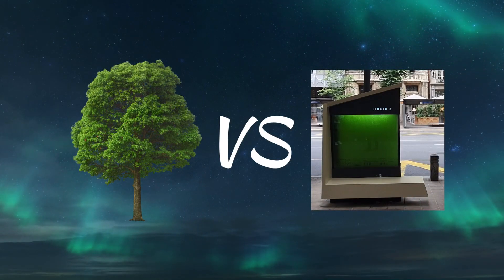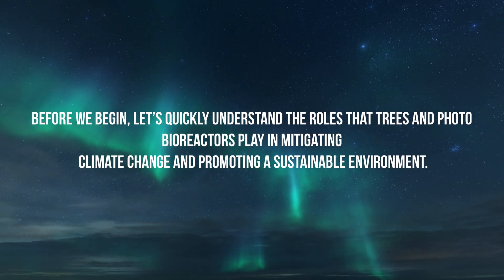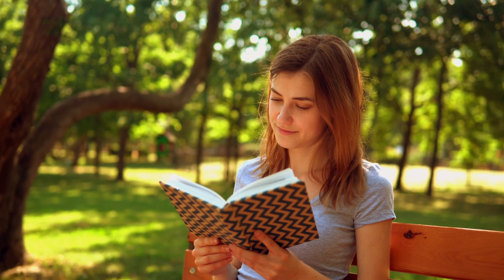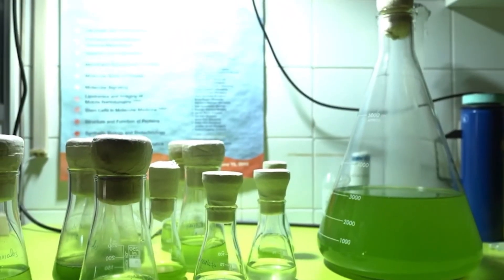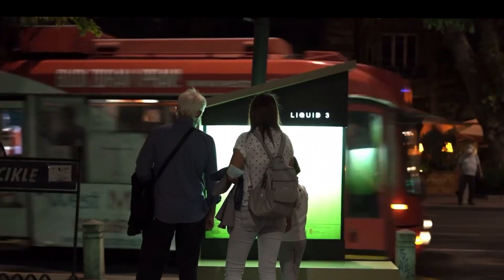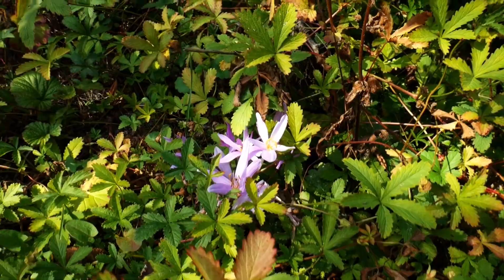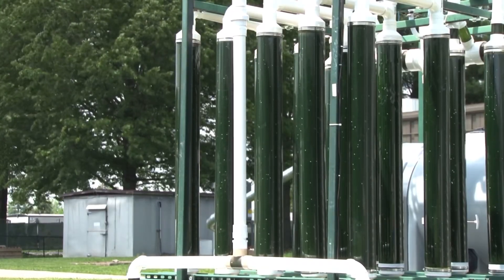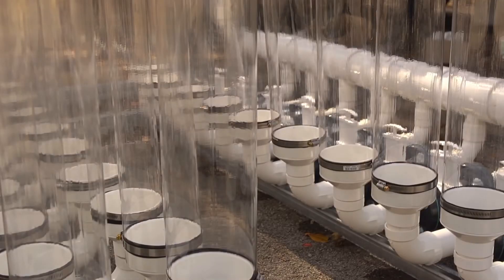Tree vs. Liquid Tree: A Sustainable Future?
Explore the fascinating debate between traditional trees and cutting-edge photobioreactors as we delve into their potential roles in shaping a sustainable future. Join us on a journey to understand the environmental impact, efficiency, and ecological benefits of both methods, as we envision a greener and more sustainable world.

    ✨Top 5 Videos of the Channel :✨

___Top 10 Profitable crops to grow :-

___Top 3 Oldest Bonsai plant :-

___Top 10 Best Online Games :-

___Make you Eyes Sharper :-

___ASMR relaxing video :-

Watch other videos as well…